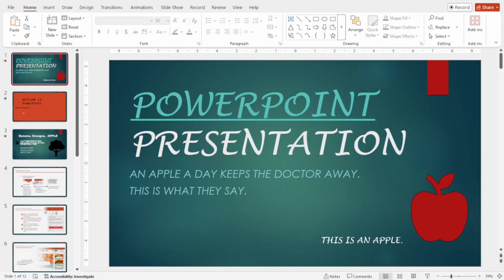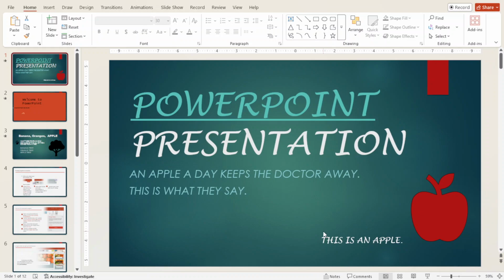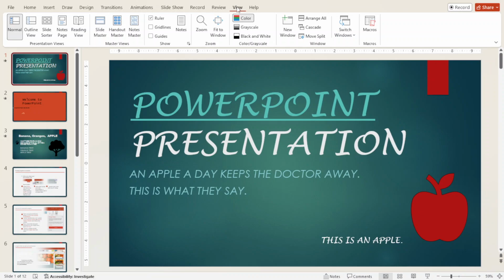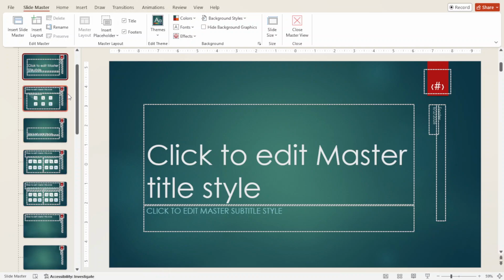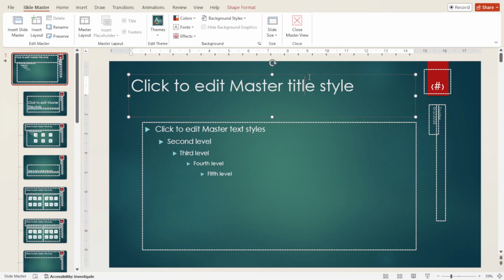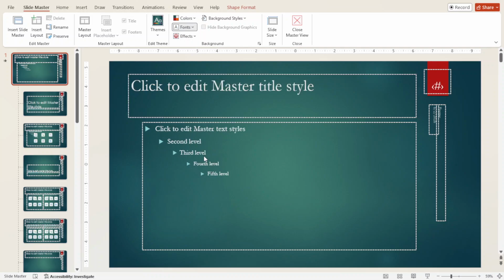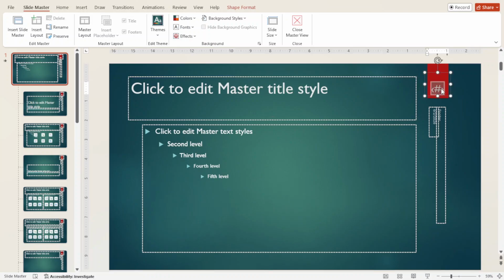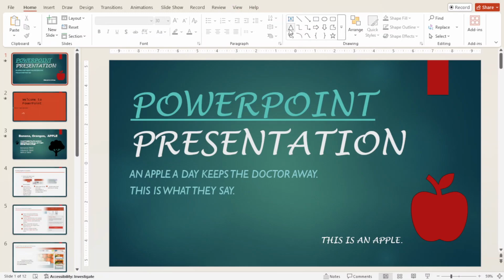How to Edit All Slides at Once in Powerpoint (Full Tutorial)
In this comprehensive tutorial, we dive deep into the powerful editing features of PowerPoint, focusing on how to efficiently edit all slides at once. Whether you're polishing a presentation for work or personal use, mastering this skill can significantly enhance your workflow and save you time.

By the end of this video, you will confidently know how to make bulk changes to your slides, such as editing text, images, and layouts effortlessly. Watch till the end to become a PowerPoint editing pro and elevate your presentations to the next level!